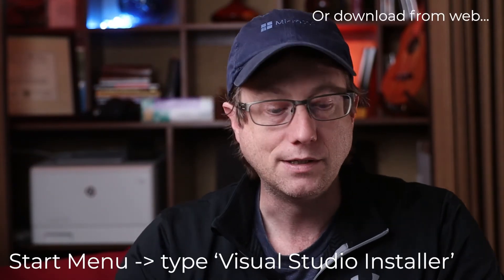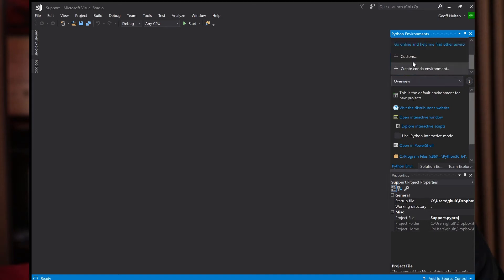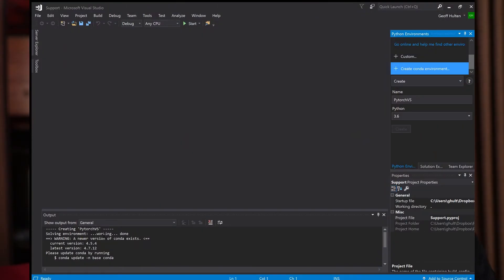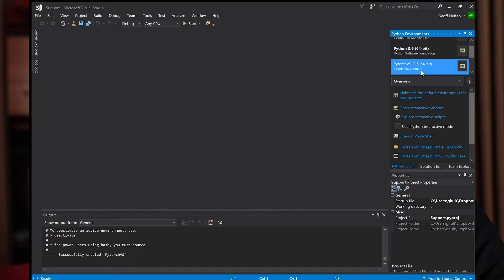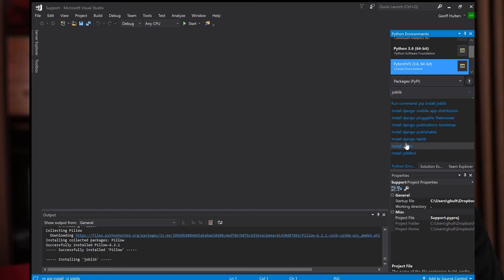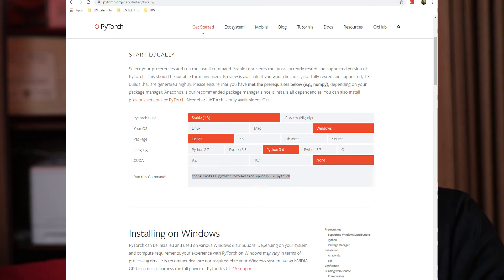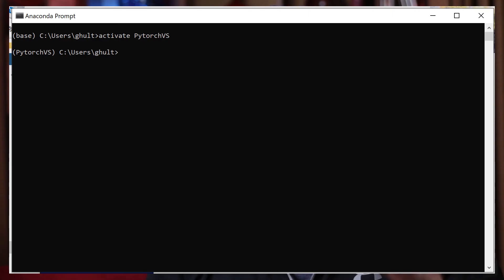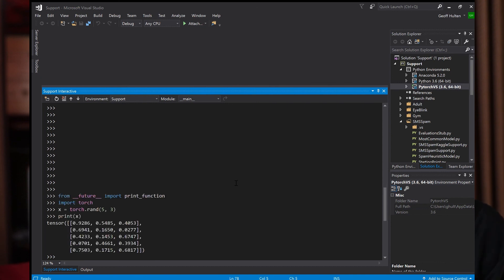Install PyTorch on Windows with Visual Studio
Quick walk-through on installing PyTorch (circa 1.3) on Visual Studio (2017) and Windows 10.

Get set up for Deep Learning without having to struggle through finding all the right tools and settings -- about 20 minutes including download/install time. A good first start for machine learning engineers who want to build intelligent systems.

This is an addendum to the CSEP 546 Machine Learning Course in the UW Professional Master's Program